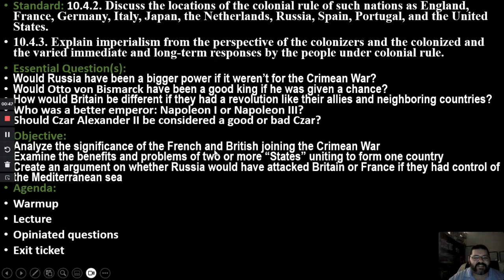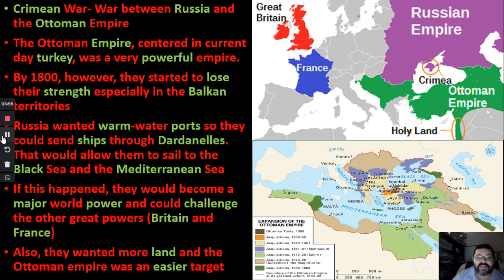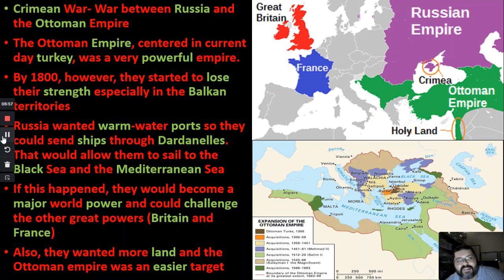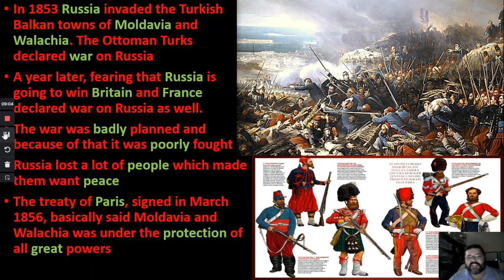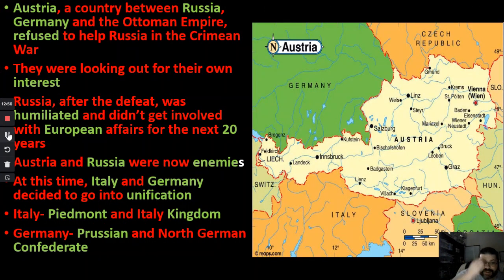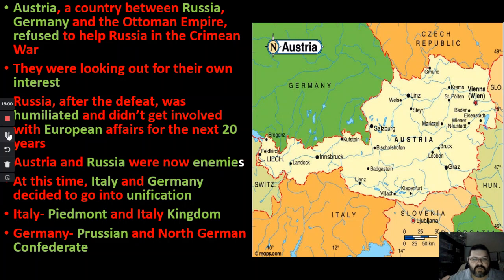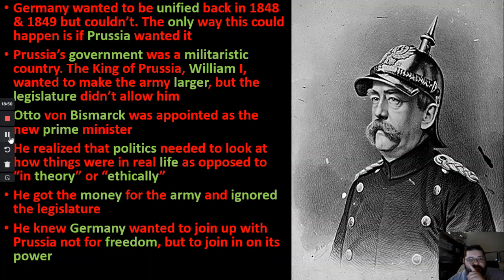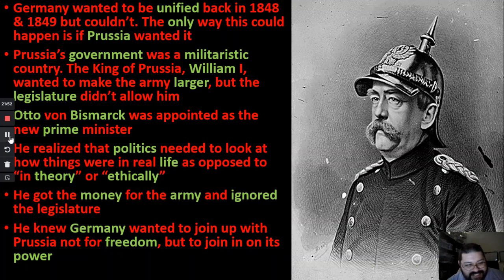World History- Week 19- Crimean War